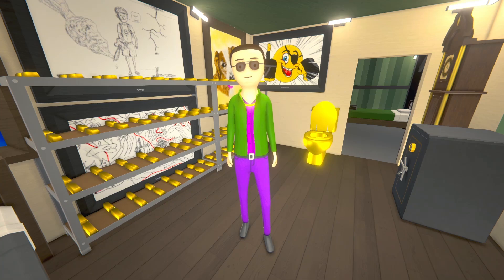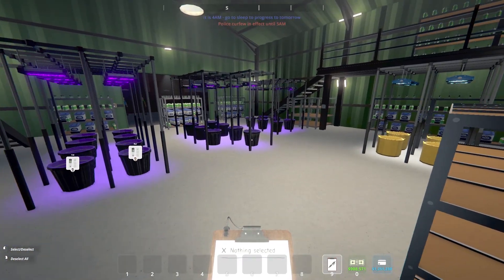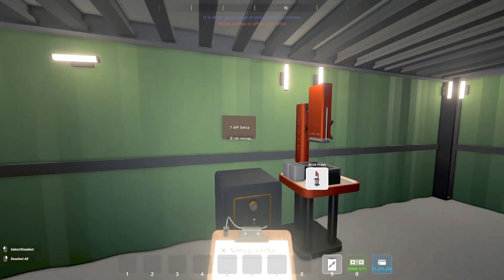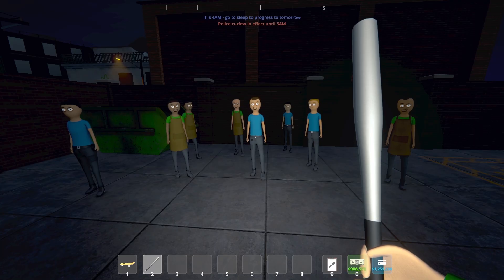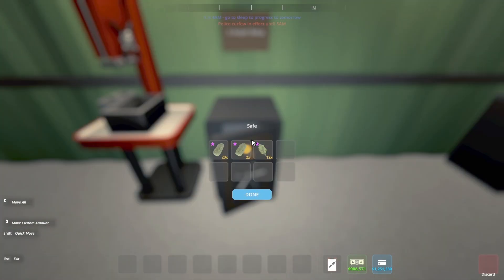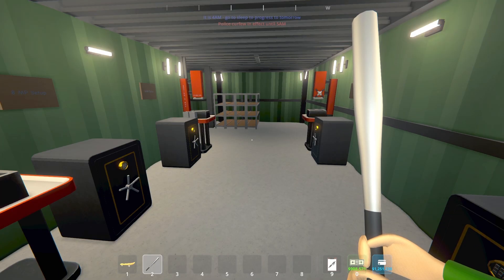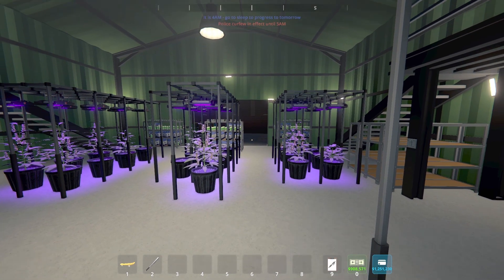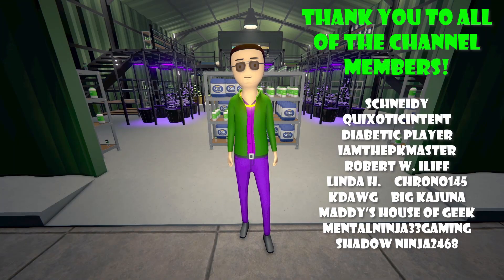Moisture Pots Plus LED Lights are Best? - Schedule 1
Today, we are conducting yet another experiment in Schedule 1. This time around, we are pitting the 5 Airpot Setup against multiple setups utilizing the Moisture Preserving Pots and LED Grow Lights. Which setup will produce the most high quality buds in a three day period? Are Moisture Preserving Pots with the LED Grow Lights better in Schedule 1? Let's get to it!